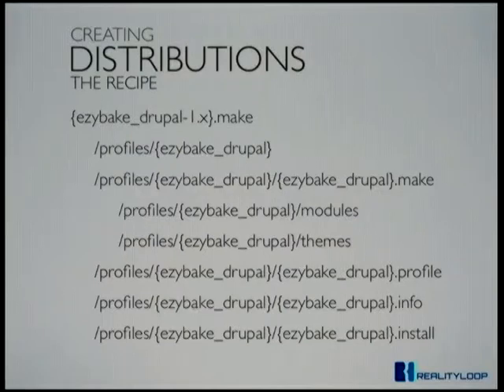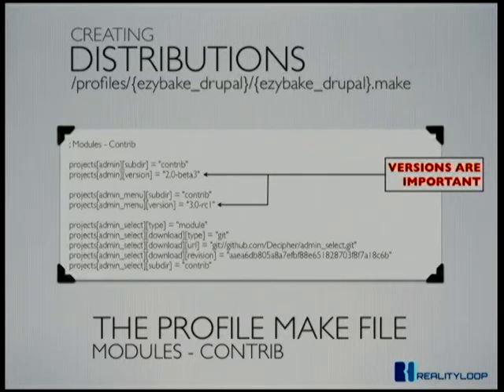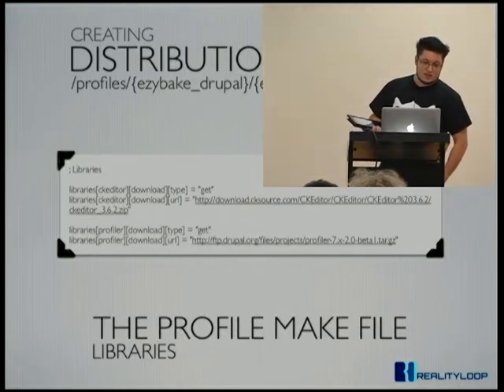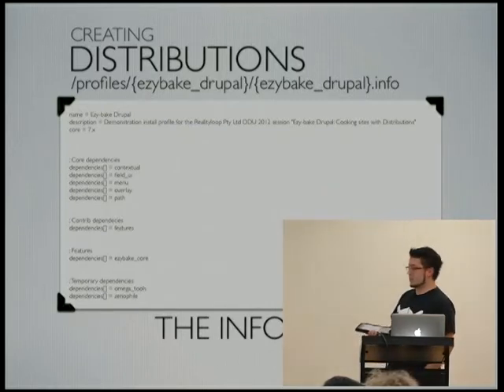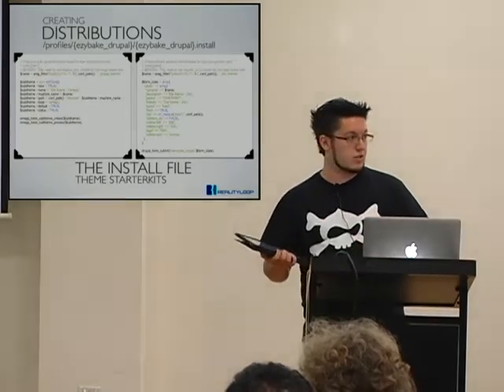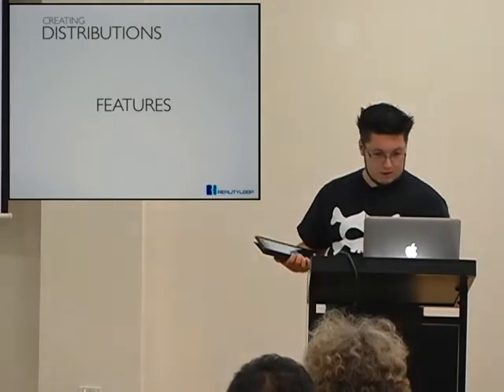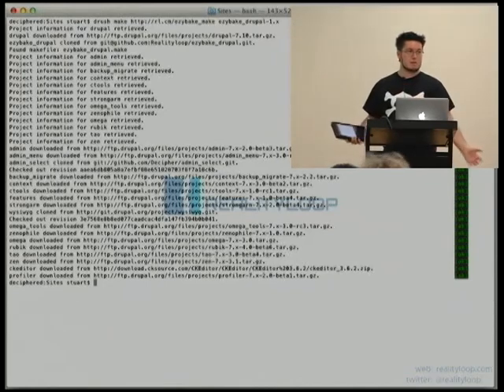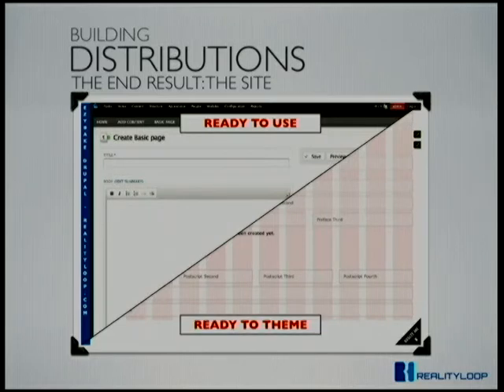Ezy-bake Drupal: Cooking sites with Distributions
Hi, I'm a Drupal developer and I build websites.
I like this module, that module, and those modules.
I click this checkbox, tweak that setting, and set those variable.
I make websites.
When does this stop being fun, aren't you sick of repeating these same arduous tasks for every site you build?
Meet Distributions, not a new concept at all but one that will save you time and let you get on with the better things in Drupal.
Recipe:
1 x Install profile
1-2 x Drush make file(s)
Add features to taste and stir
A new site ready to go in a matter of minutes.